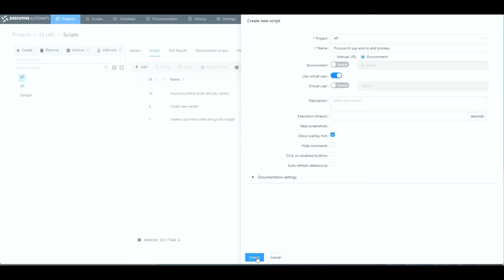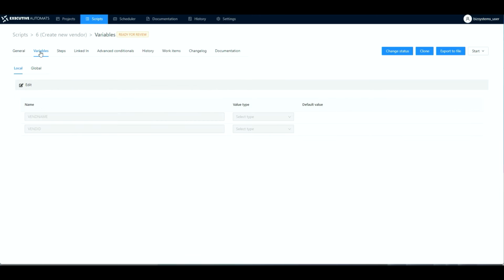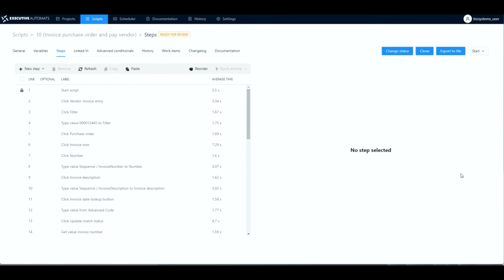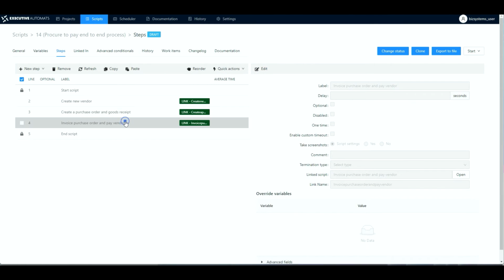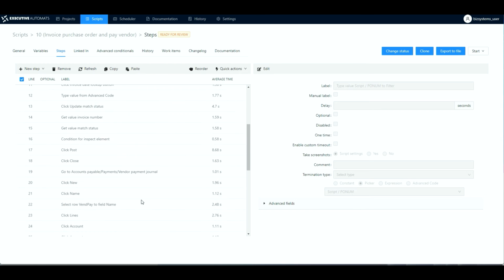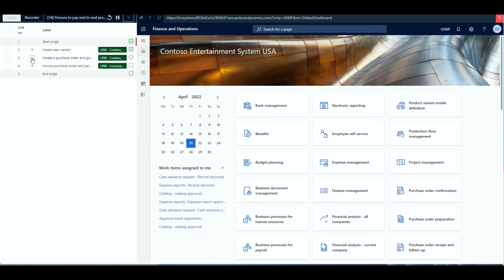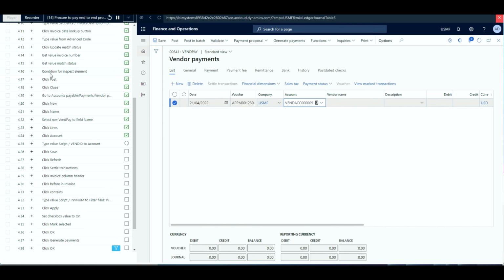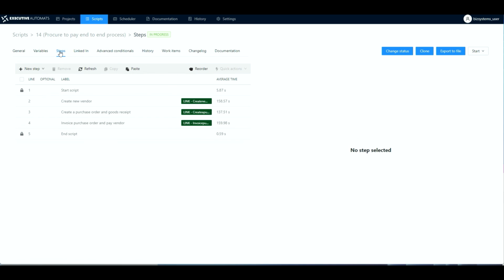Part 4 How to automate testing of the procure to pay process for Microsoft Dynamics 365 FSCM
Welcome to the final part of our 4-part series, how to automate testing of the procure to pay process for Microsoft Dynamics 365 FSCM.

In the previous videos we created 3 automated test scripts in Executive Automats that defined the end-to-end process.
These were:
• Create a new vendor
• Create a purchase order and goods receipt
• Invoice the purchase order and pay the vendor

In this video we are going to create an end-to-end process by linking these 3 scripts together and sharing the saved variables between the scripts so we can run a single script to validate the end-to-end process.

Executive Automats is a testing tool that is specifically designed to automate the testing of Dynamics products. We will use Executive Automats to show you how to create automated test scripts in Dynamics 365 FSCM in this 4 part series of videos. We will create a number of automated scripts that test the functions involved in the procure to pay process.
In the last video in the series we will link these scripts together to produce an end to end scenario to test the procure to pay process.